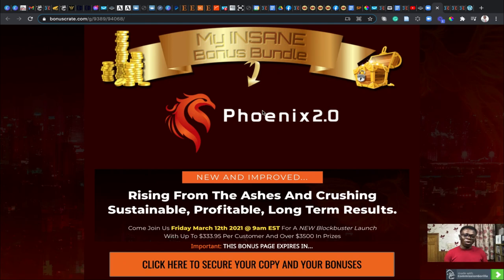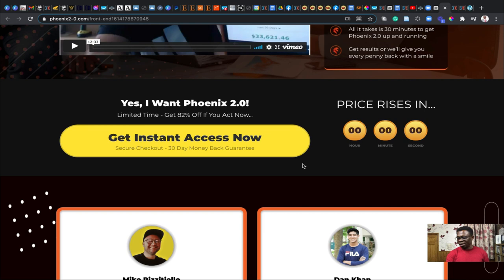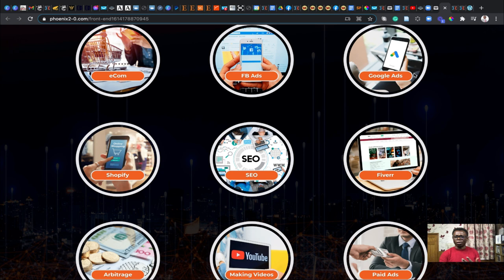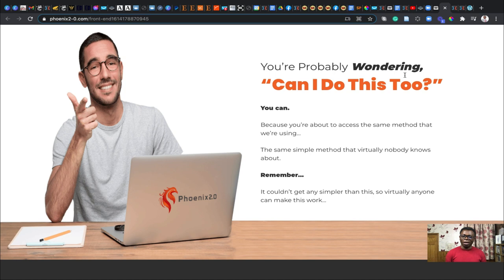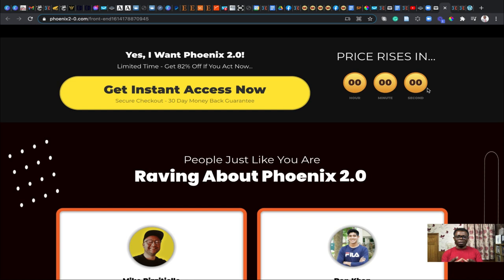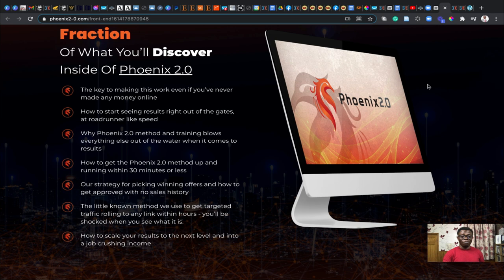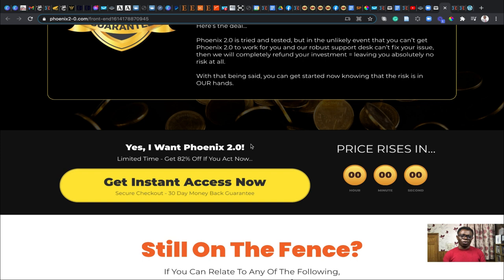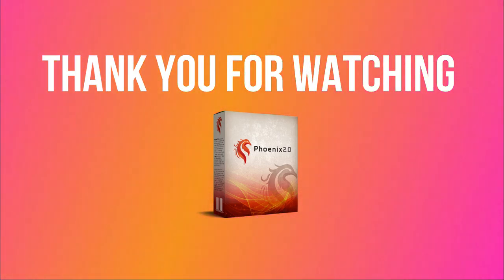☎️ PHOENIX 2.0 REVIEW ☎️YOU MUST GRAB YOUR BONUS! 🥰 BELOW BEFORE LEAVING! ☎️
Digital Products Reviews
Internet Marketing Reviews

Our goal is to help you make the best purchasing decisions; however, the views and opinions expressed are ours only. You should always do your own due diligence to verify any claims, results and statistics before making any kind of purchase.